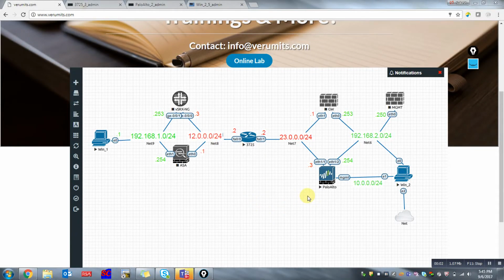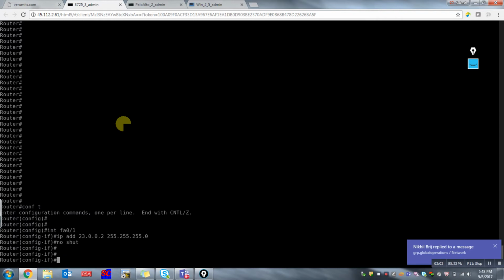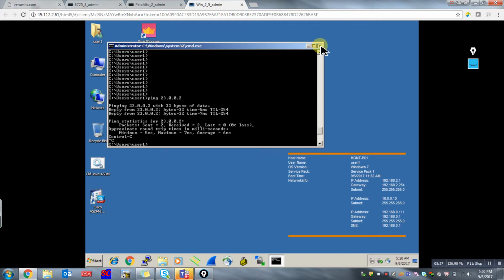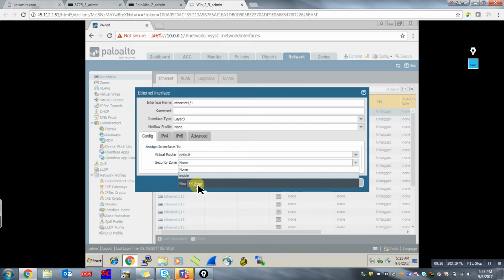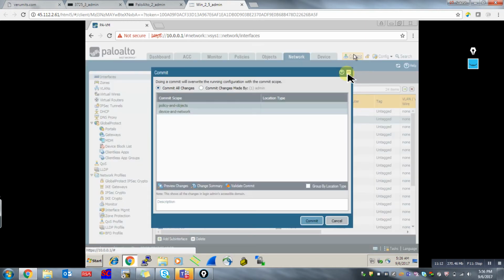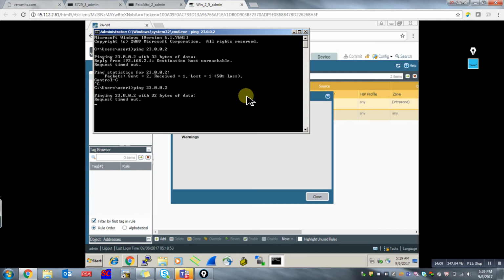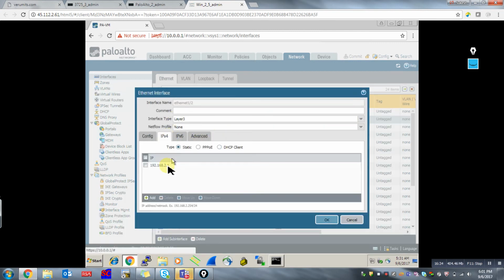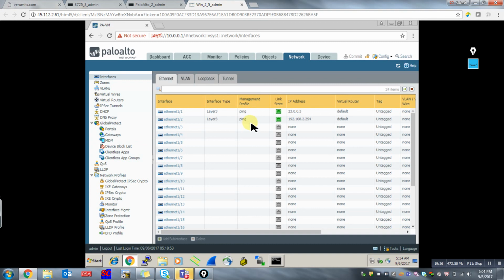NEXTGEN Firewall Part 3 - Default Behavior of Palo Alto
Four Firewall Basics in one course : Cisco ASA, Palo Alto, Juniper SRX, Checkpoint